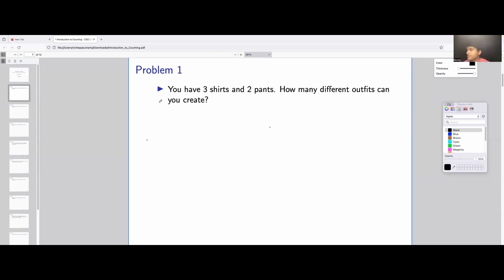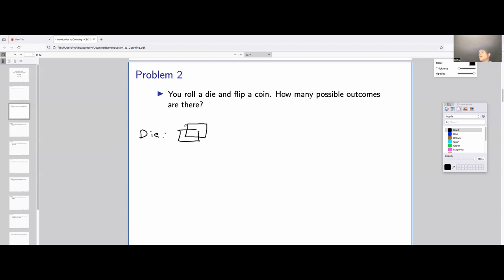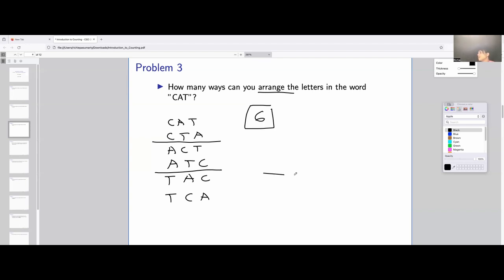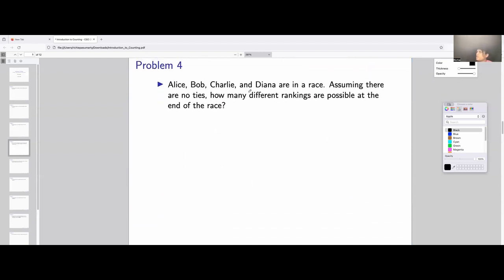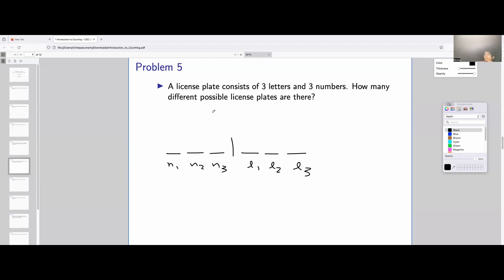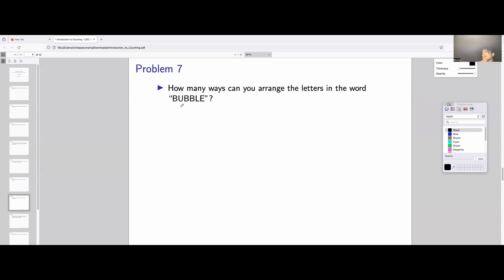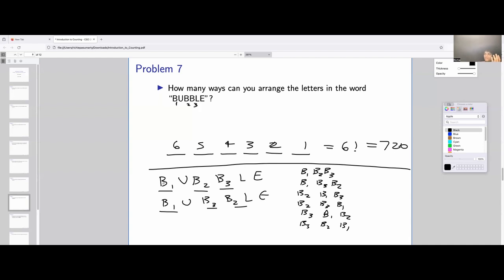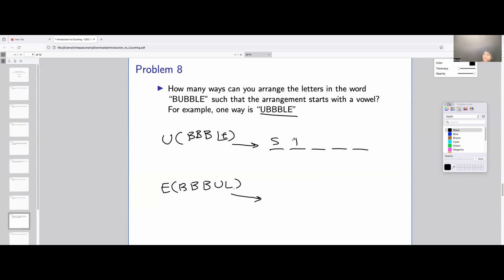Introduction to Counting I